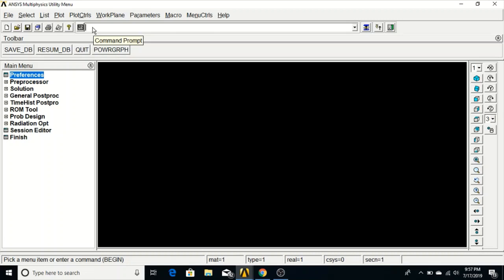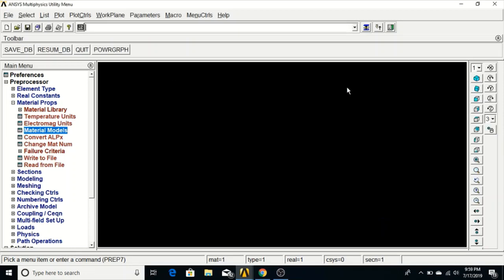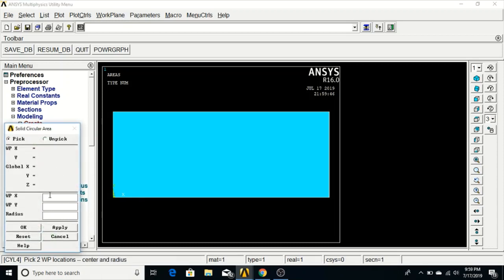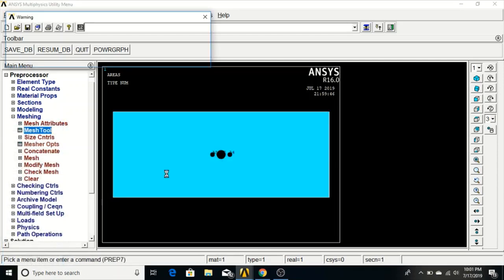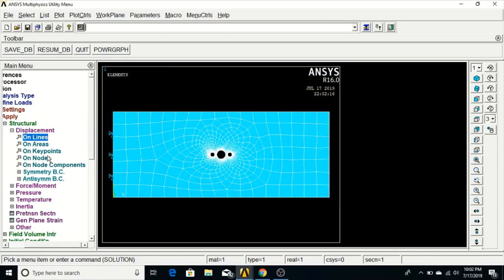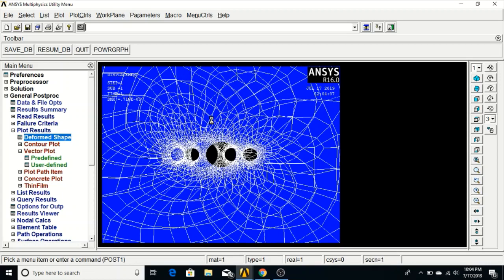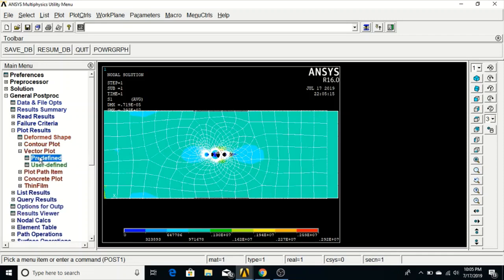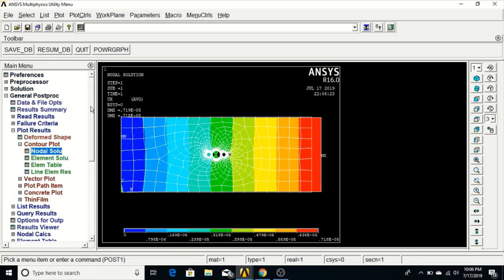2D Static Stress Analysis in ANSYS using APDL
In this video we will do a 2D static stress analysis in APDL. For this, we will create a rectangular structure with 3 circular through holes in it, then we will apply the given boundary conditions and solve it and we will check the results.